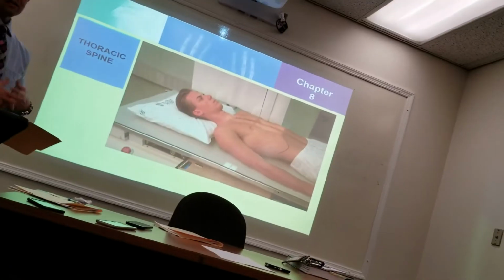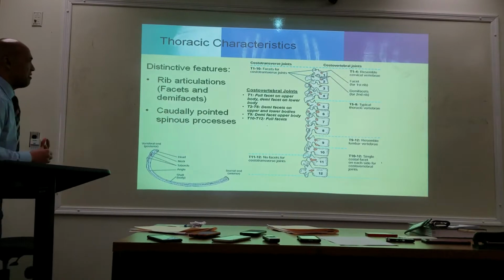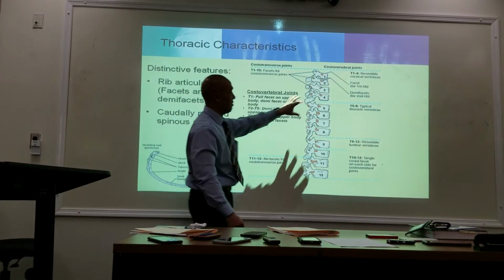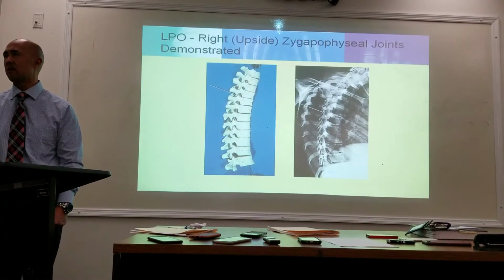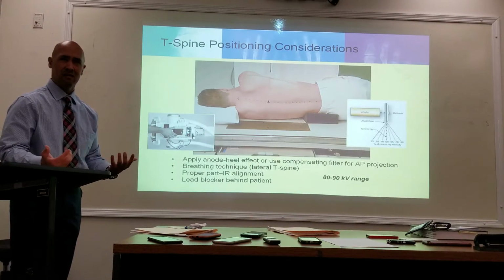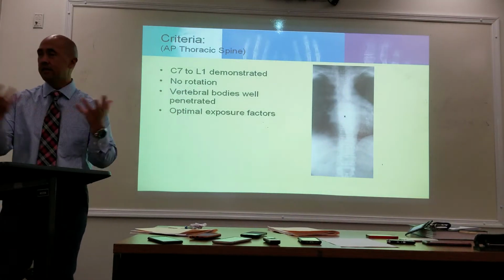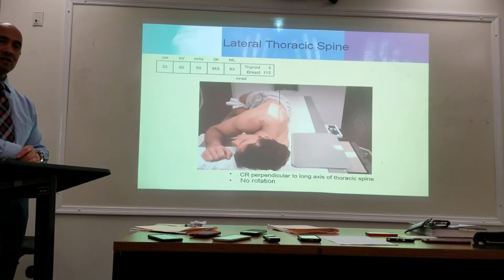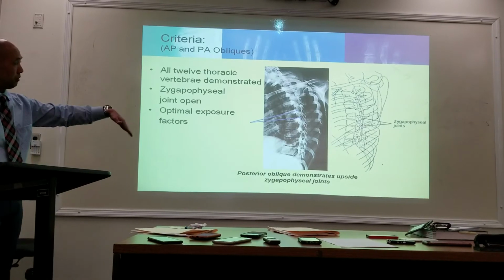T Spine 4 25 19